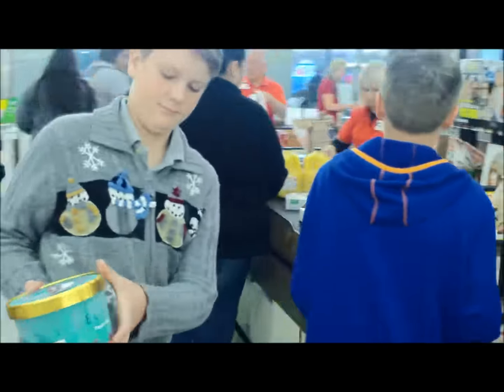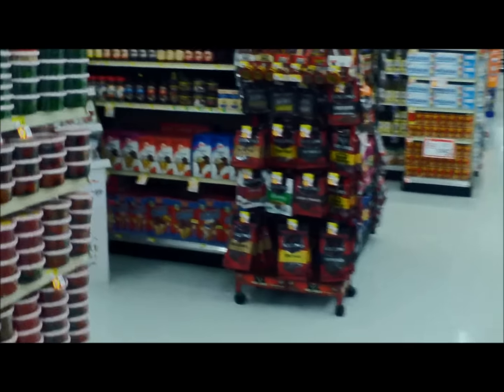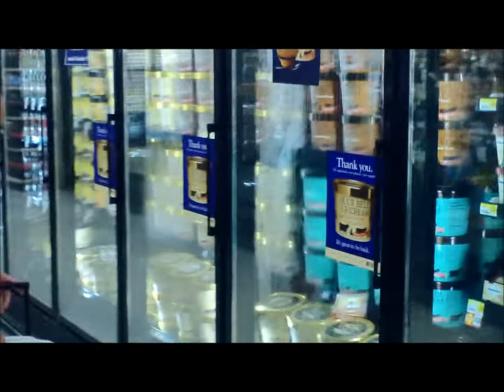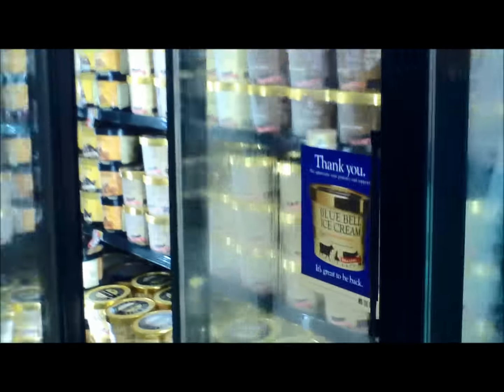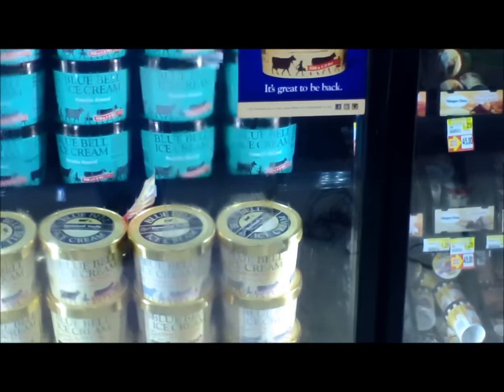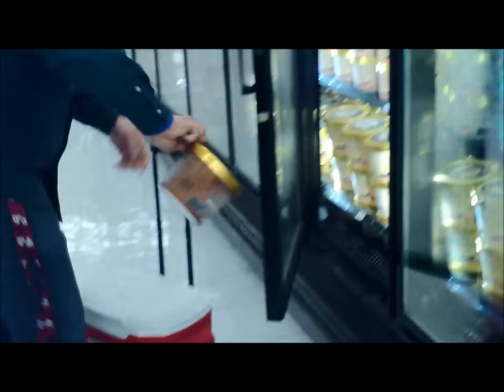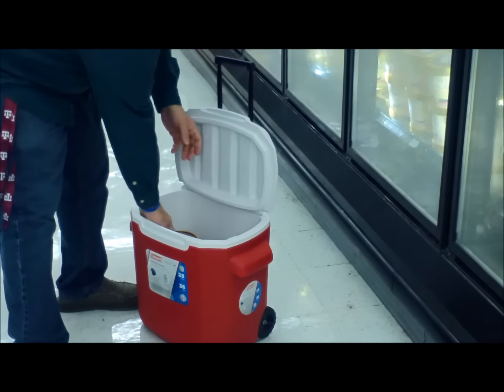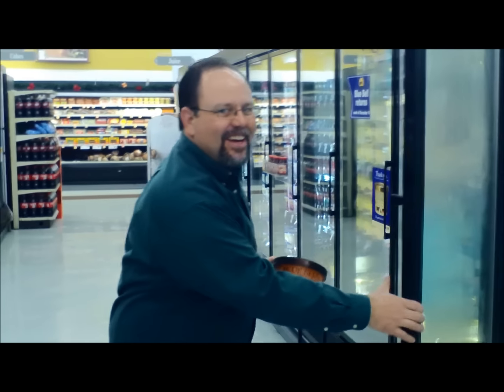Blue Bell is Back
A Lufkin man shows how it is done with the first day of the return of Blue Bell to Brookshire Brothers